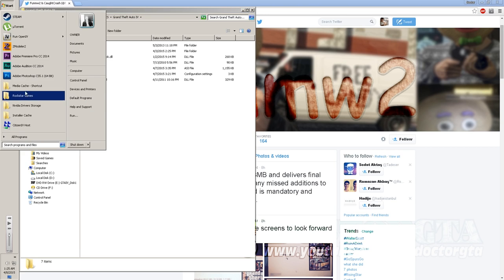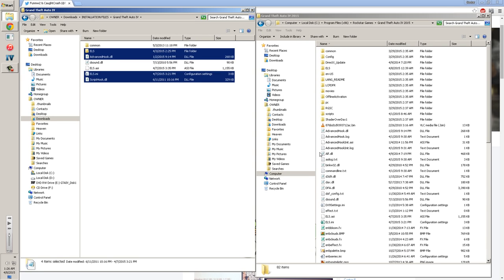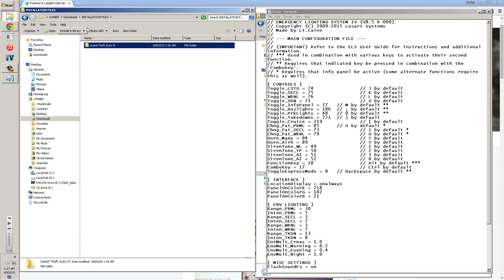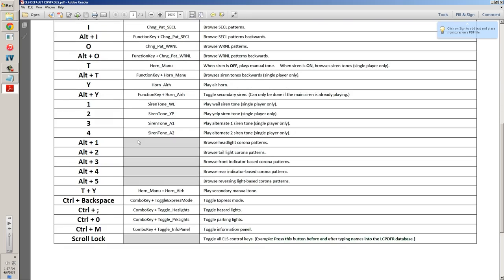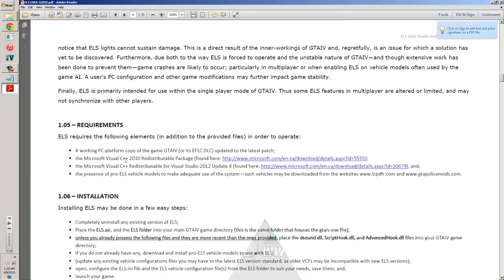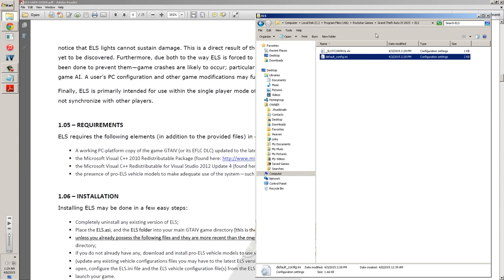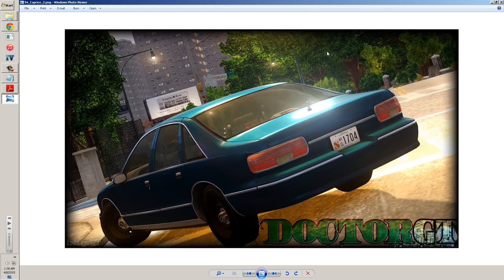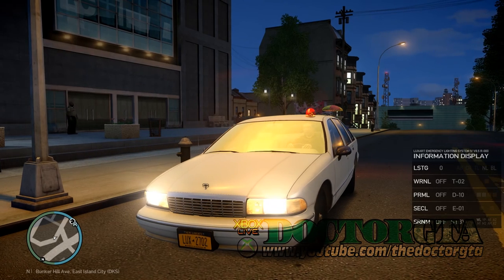GTA 4 ELS V8 5 Install Tutorial, Controls Demonstration YouTube